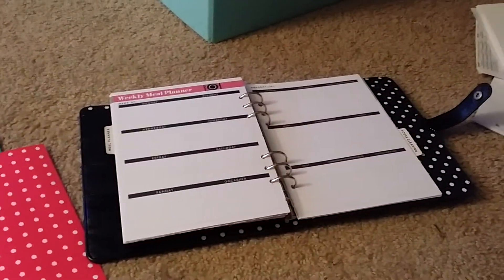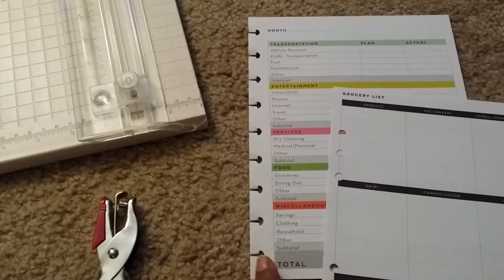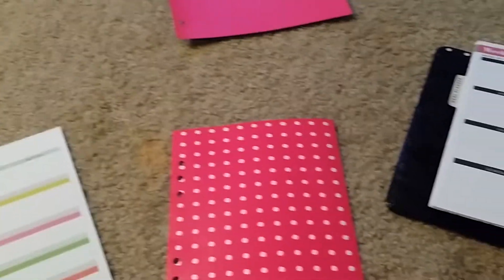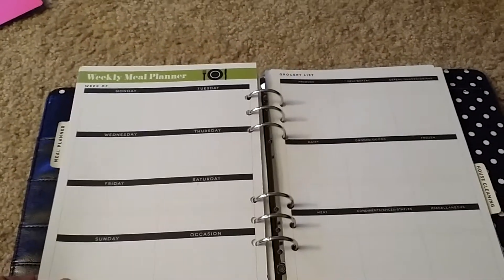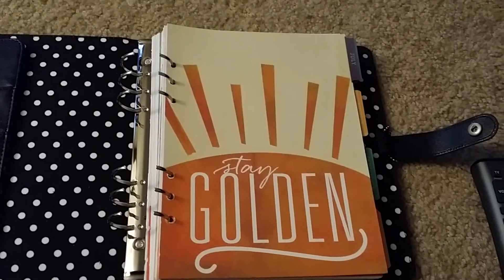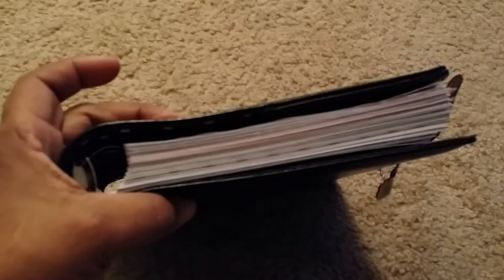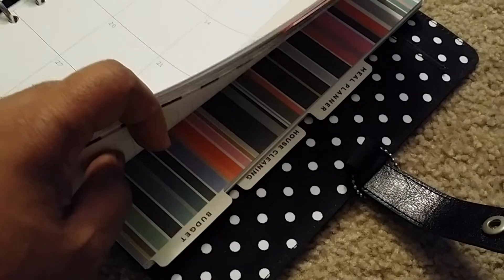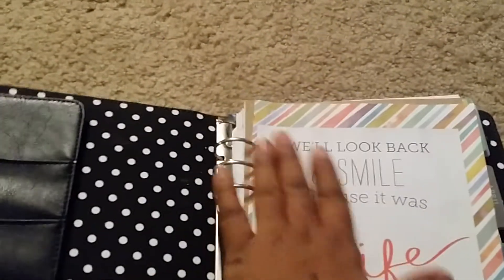How to move A Happy Planner to A Carpe Diem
A quick video on how I moved my HP into my TeamBlack Carpe Diem.. It only took about 45 minutes.. And I'm loving it.